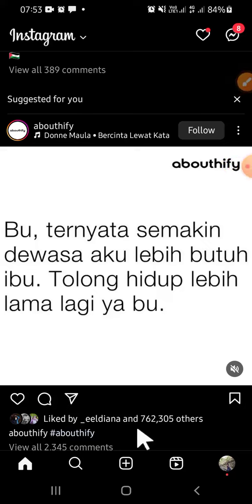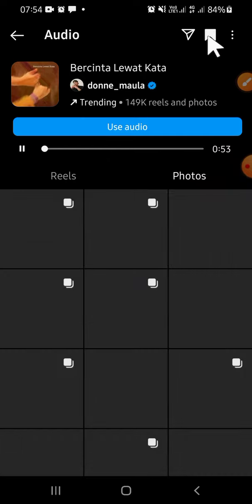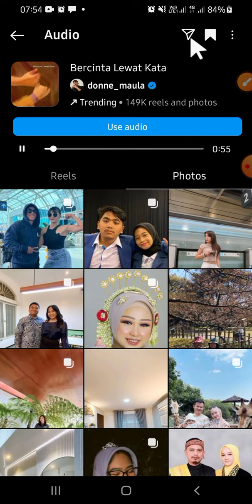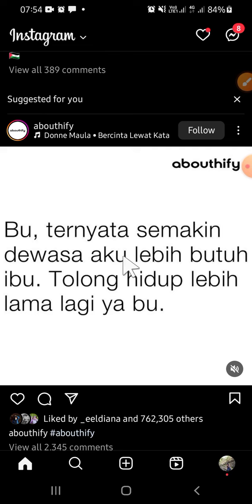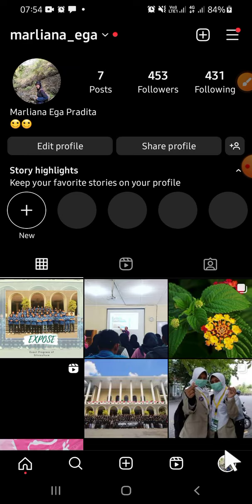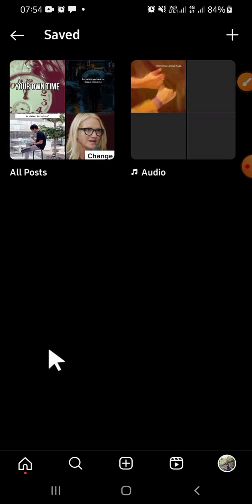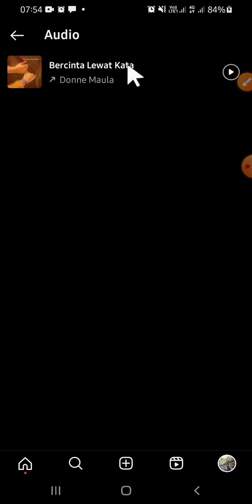Save Your Favorite Backsound on Instagram! How to Save Music from Instagram Post or Reels?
Instagram is all about sharing the moments that matter to you, and often those moments are enhanced by the perfect soundtrack. In this tutorial, we'll show you how to save your favorite music or backsound from Instagram posts and reels, so you can enjoy them whenever you like.